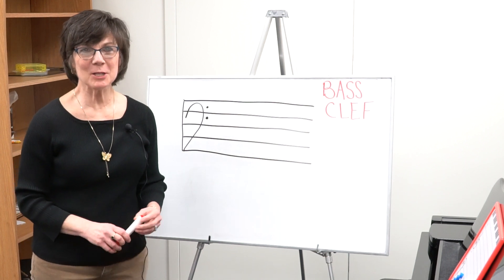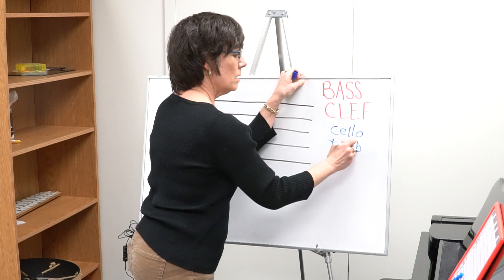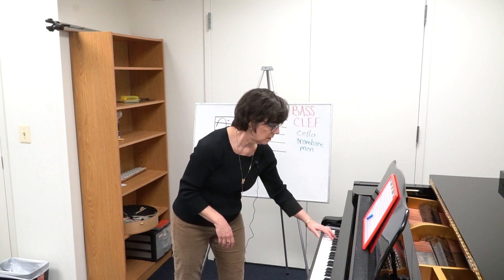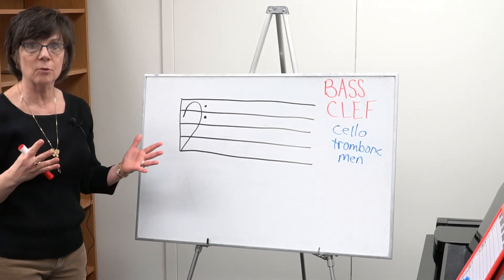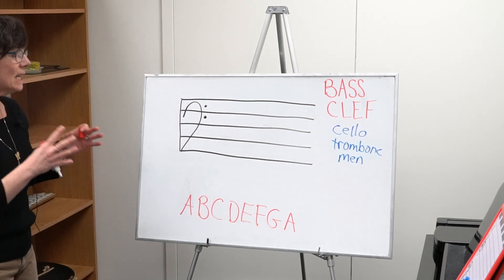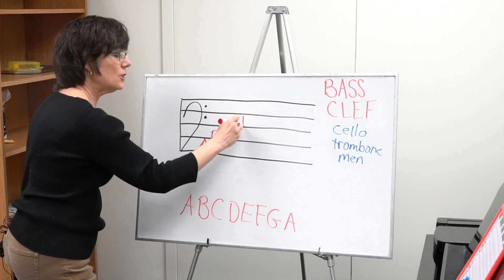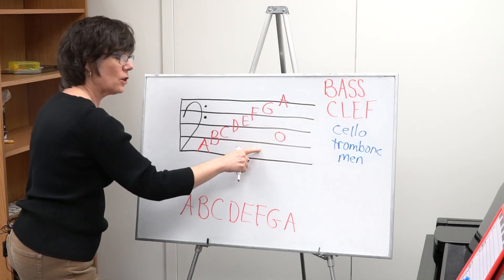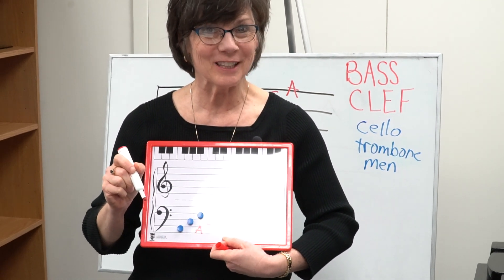Margie Nelson teaches "Introduction to the Bass Clef"